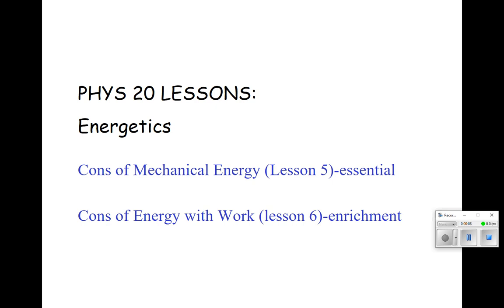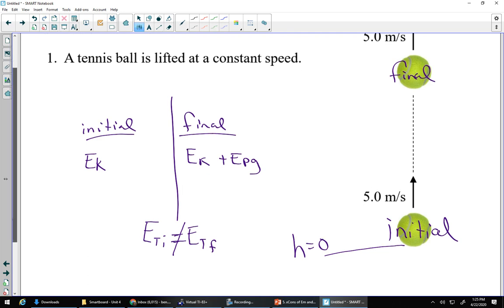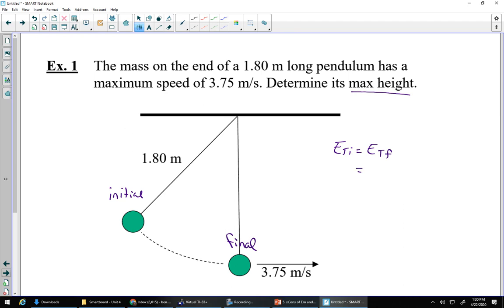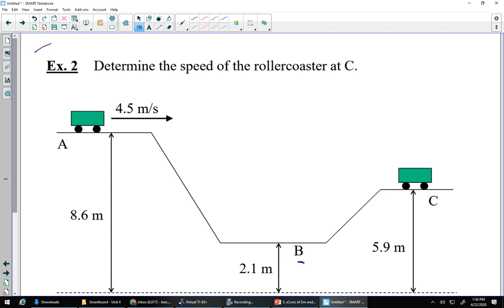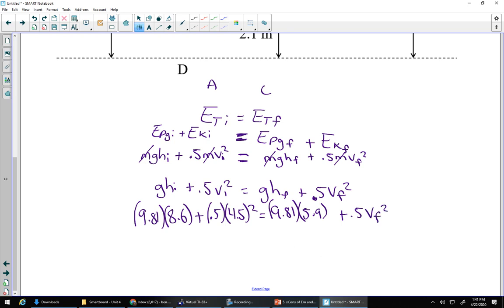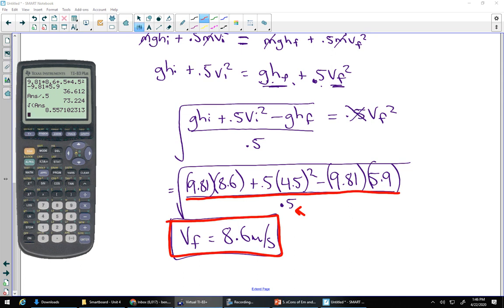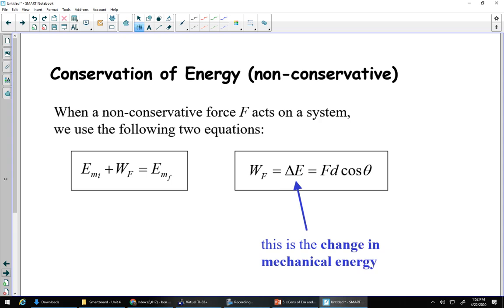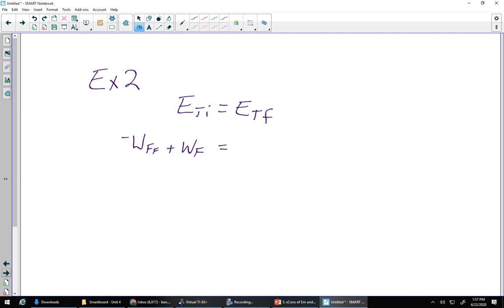Physics 20 Unit 4 Lesson 5 and 6 Conservation of Energy